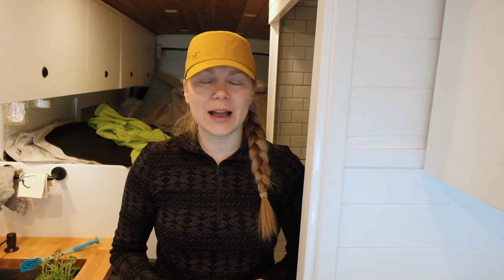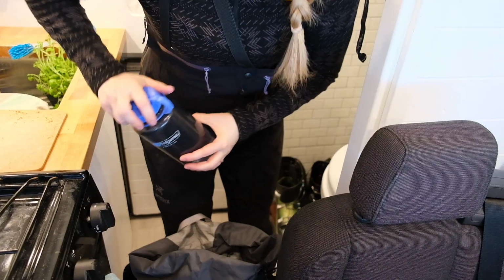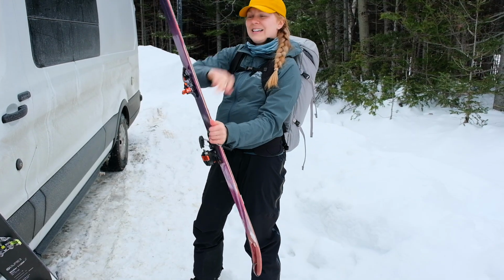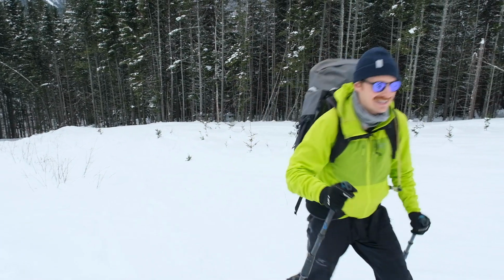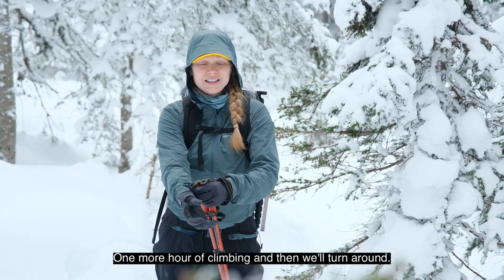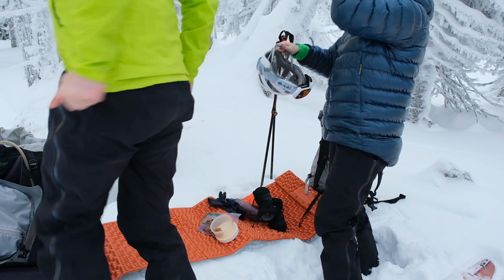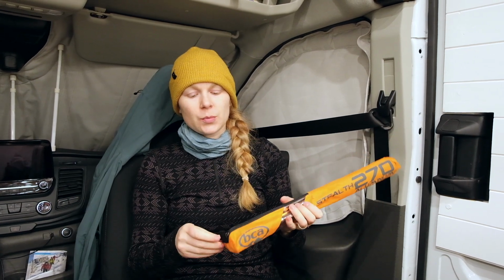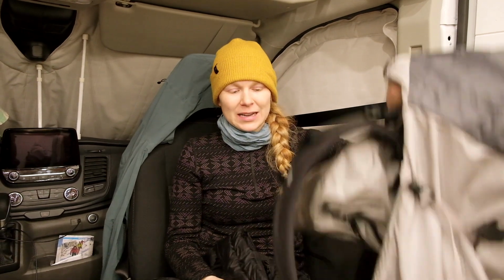BACKCOUNTRY SKIING: vanlife Quebec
In this vlog we share a day in the life of a backcountry skier from start to finish!

Krysta and I are exploring Quebec, in the Gaspé Peninsula region. We lucked out with some nice snow, mild temperatures & a stable snow pack, ideal conditions to explore a new region on skis!

We'll talk about the gear we use, how we move through the terrain, and share the love we have for this sport!

Krysta + Brian

PARTS WE USED FOR THE VAN BUILD